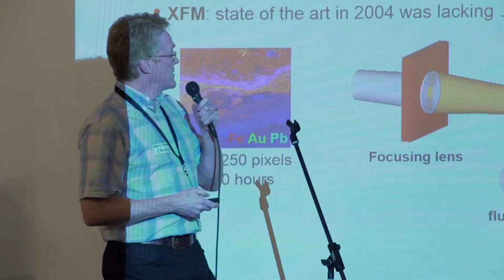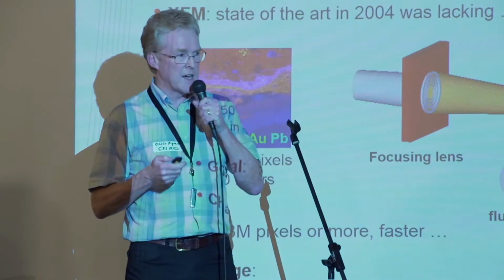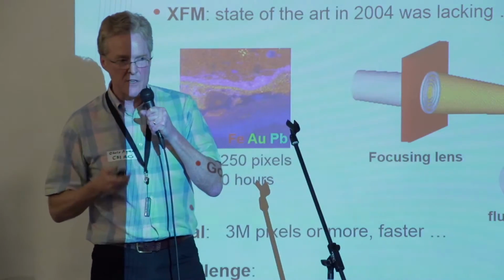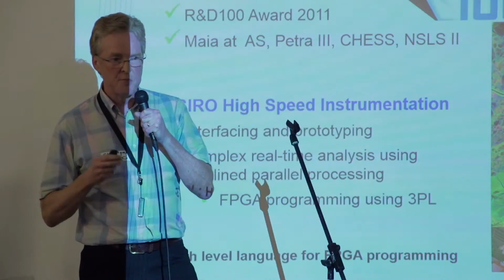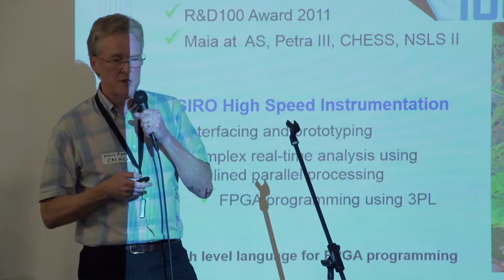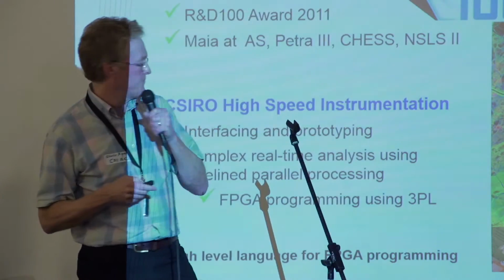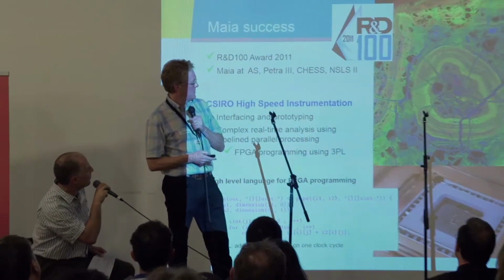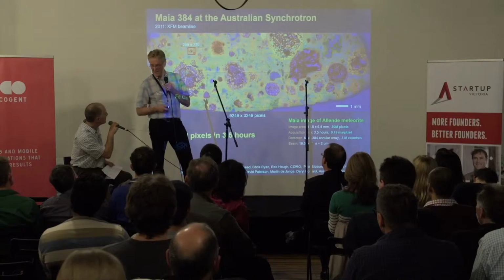06 Chris Ryan High Speed instrumentation TXG 1080p Web